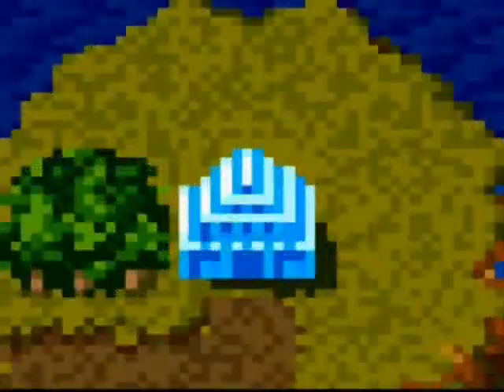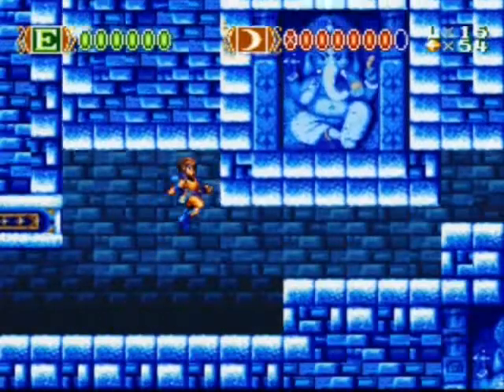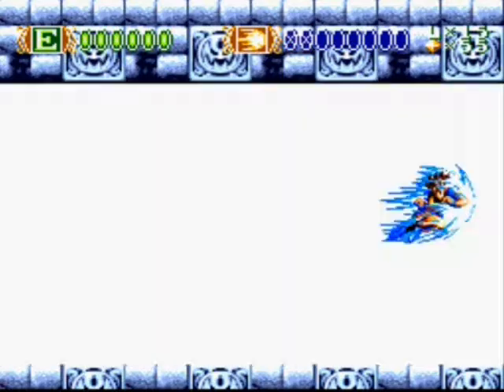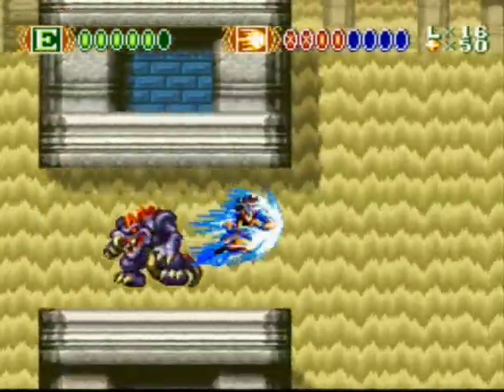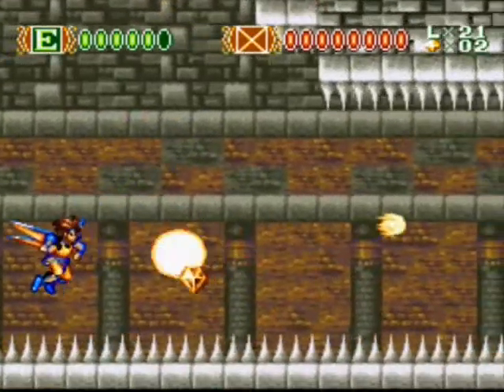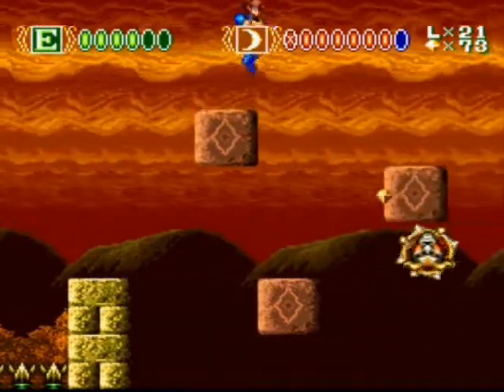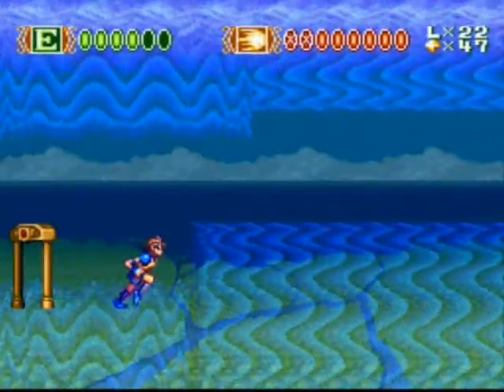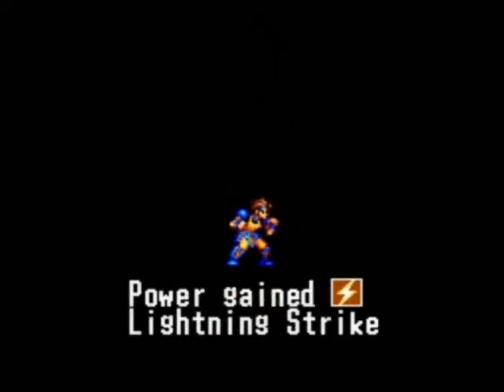Skyblazer part 3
Finally got commentary up on Skyblazer vids, I go through about 4 stages.
Also got a ps3. So I use the control pad instead of the keyboard.

Petrolith Castle
The Sand Rivers of Shirol
Fortress of Shirol
Gateway of Eternal Storms
Storm Fortress of Kh'lar

Skyblazer
Sony Imagesoft (1994)